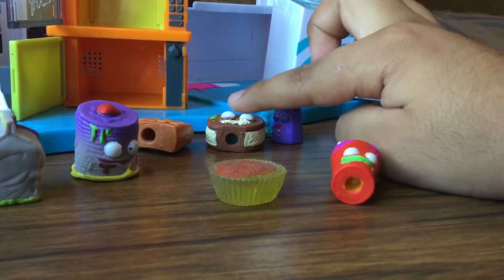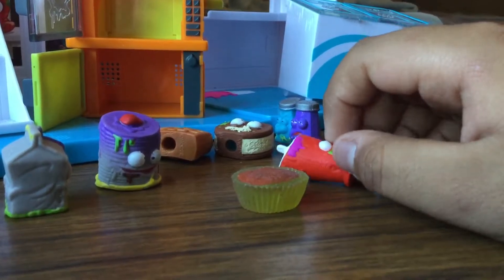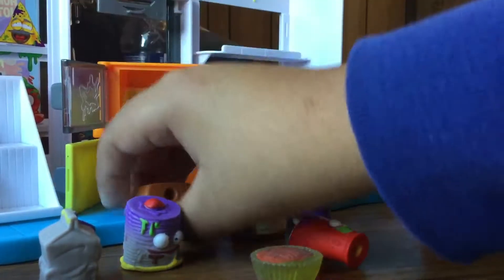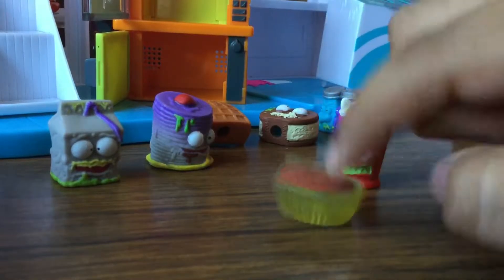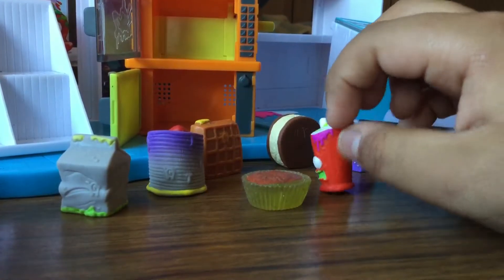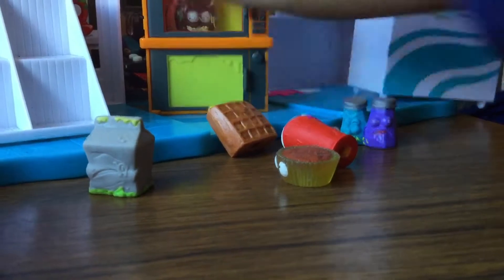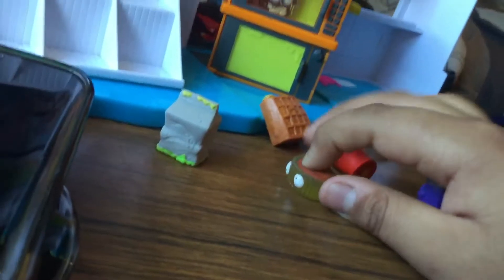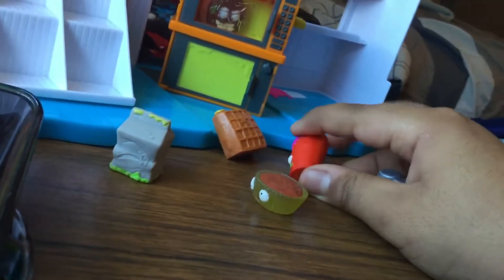S1 E3 borning day